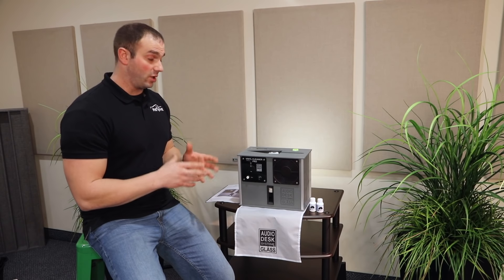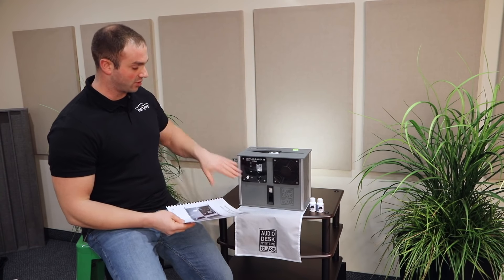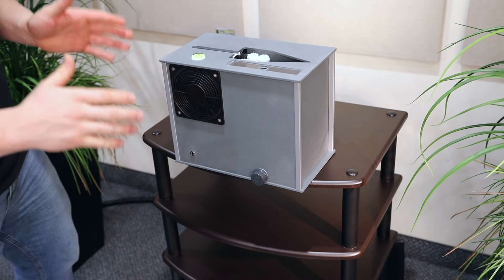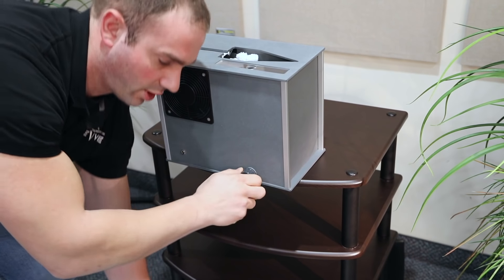Audio Desk Vinyl Cleaner Pro – Audio Advisor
Watch as our audio expert explains how to clean your vinyl with the Audio Desk Vinyl Cleaner Pro.